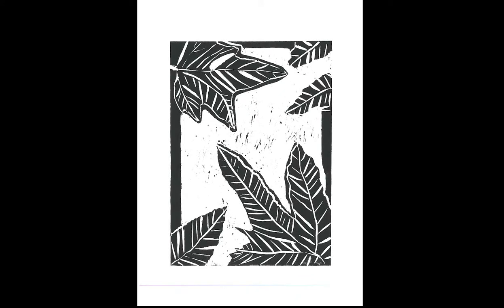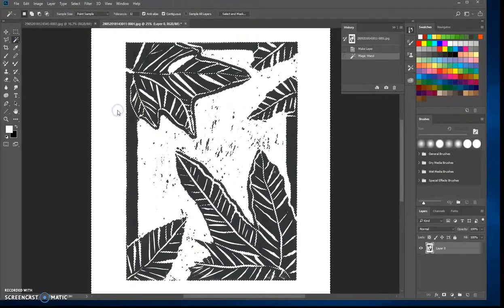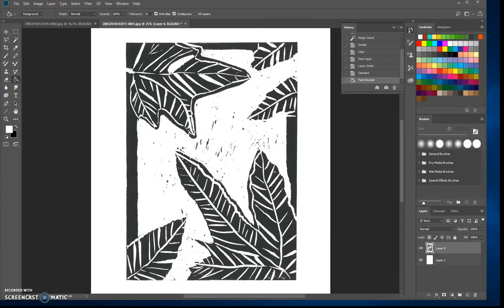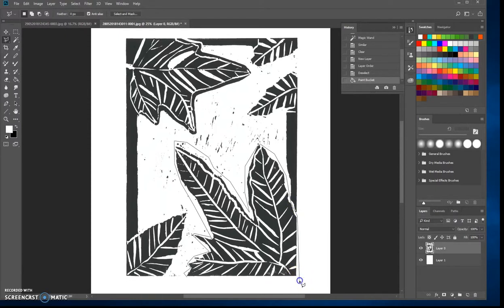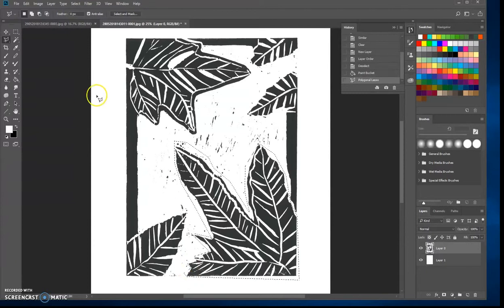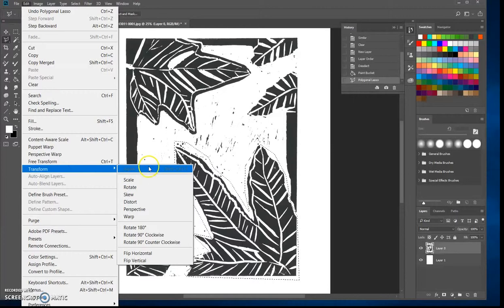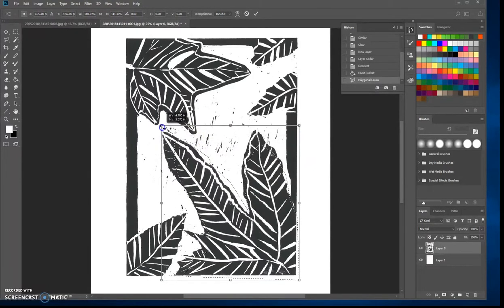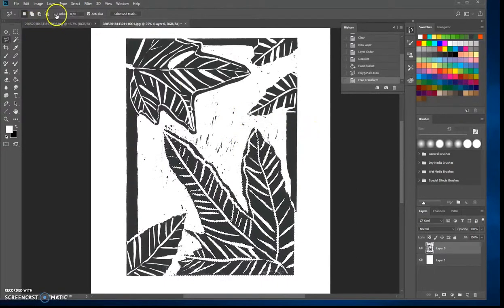Photoshop: Enlarging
This video will demonstrate how to resolve a composition through selective enlargements to balance the negative and positive space. the tools used include the polygonal lasso tool, transformation, and canvas rotation.